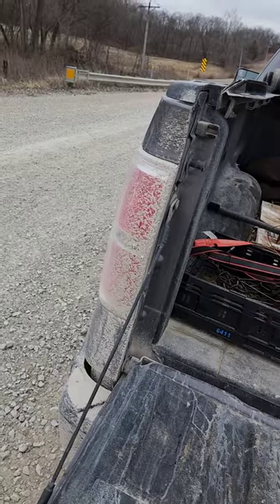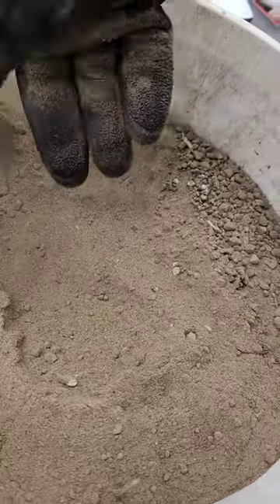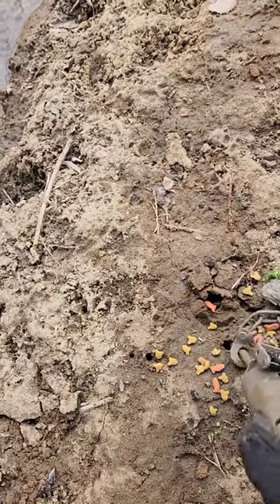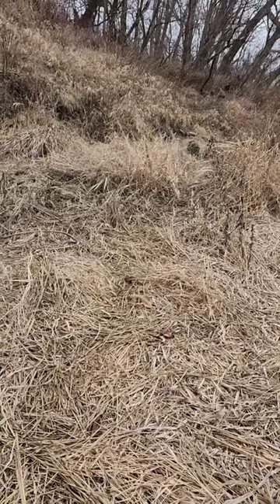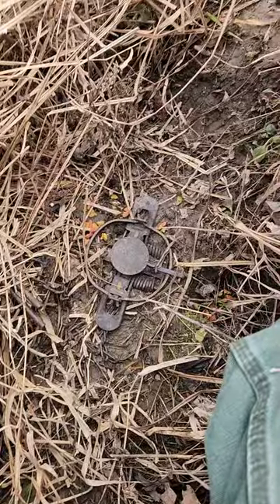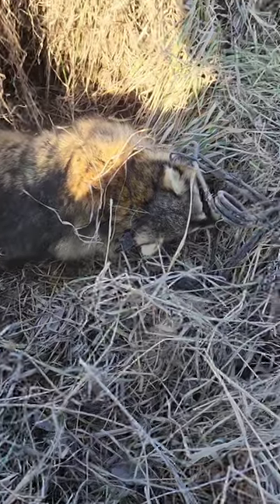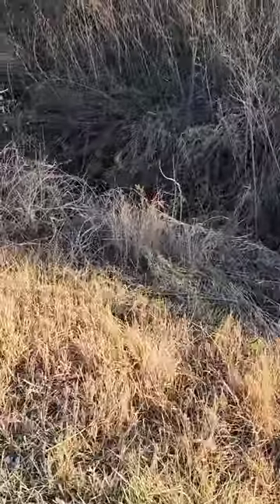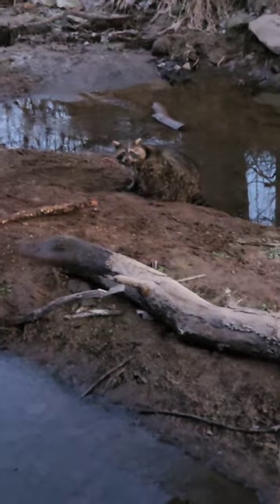New Years Line